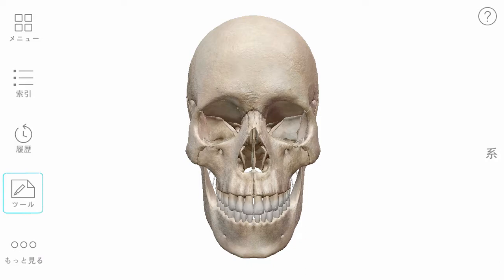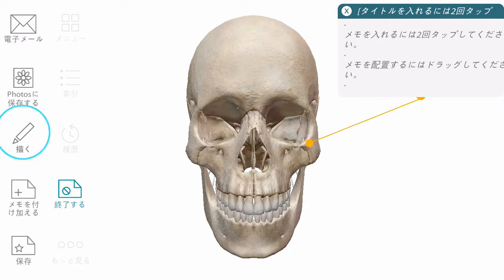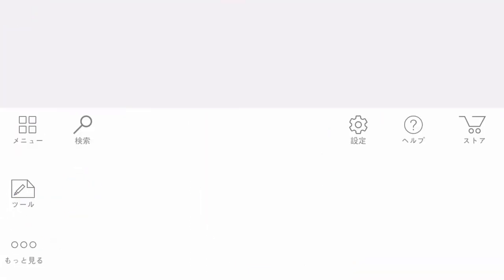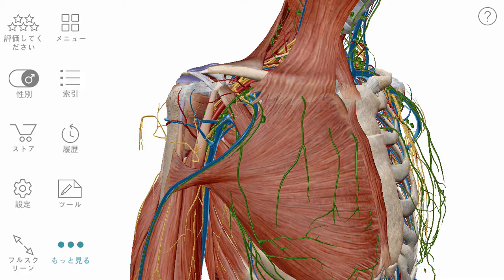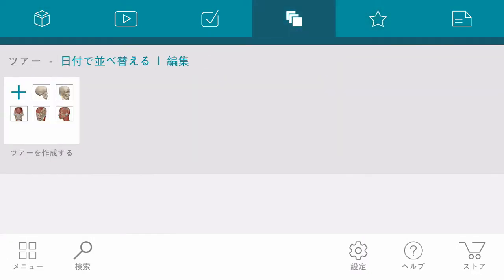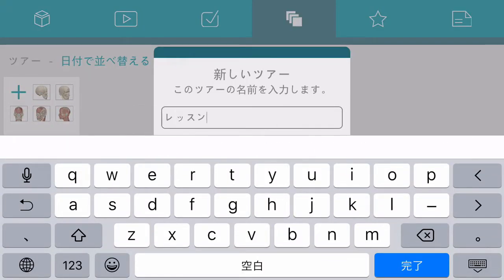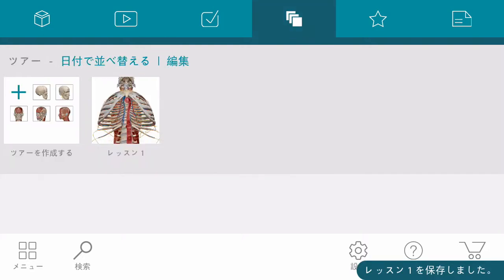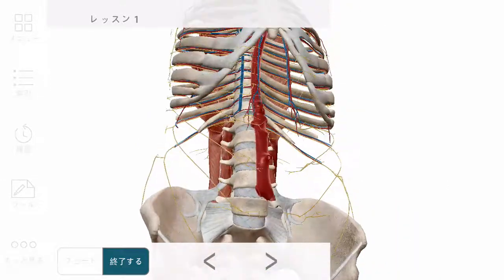クイズ、メモカード、お気に入り、およびツア | Visible Body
これは、iPhoneまたはAndroidフォンのための、ヒューマン・アナトミー・アトラス2017エディションの基本的機能をご紹介するための一連の動画の一つです。動画のシリーズ全部をご覧になるには、プレイリスト一覧にお進みください

ビジブル・ボディは、革新的でインタラクティブな人体解剖学的構造と生理学の3Dコンテンツとアプリを制作しています。 人体に興味をお持ちの方なら、当社の製品をきっと気に入っていただけます！

visiblebody.comで詳細を見る